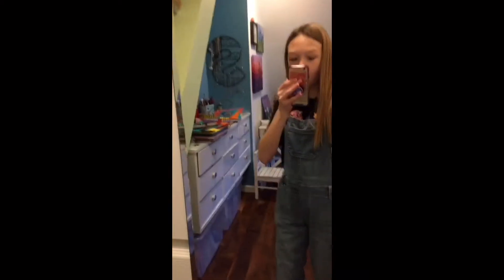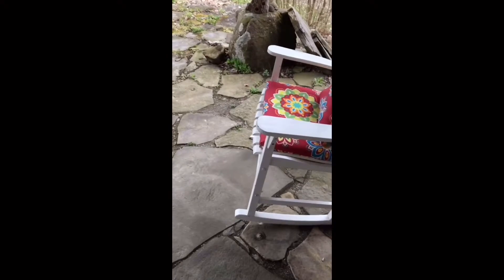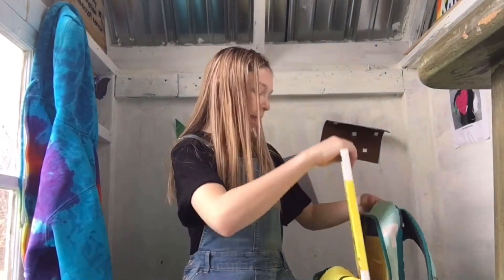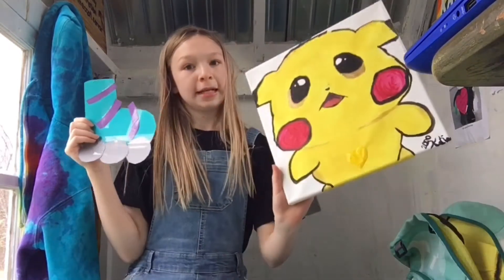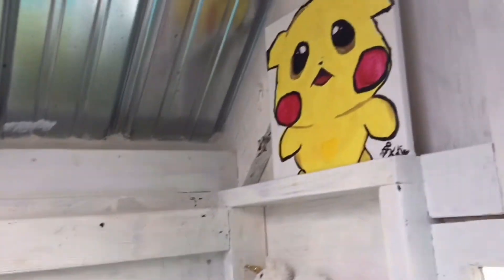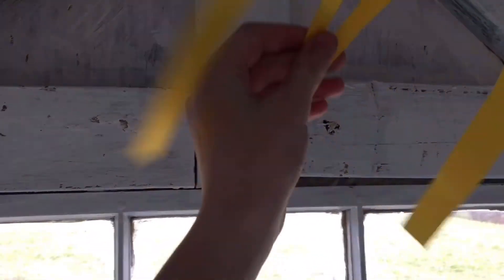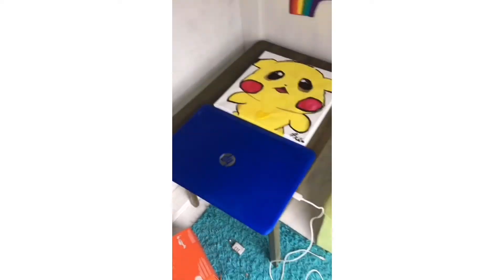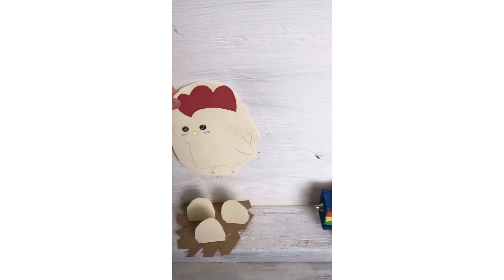A Chicken Shrine?!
Hey YouTube, Katie here! In this video i will be decorating more at my clubhouse and making something for chickens. Hope you enjoy!